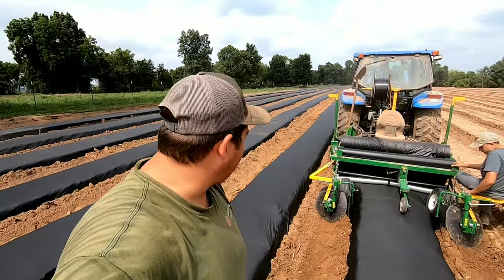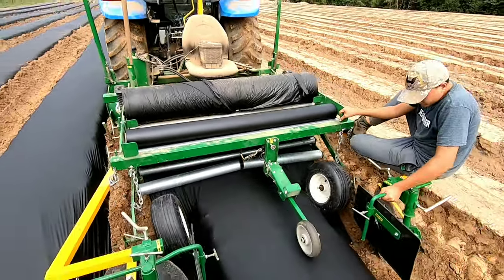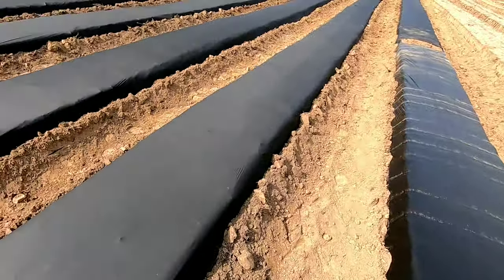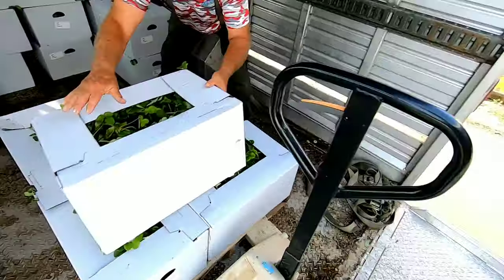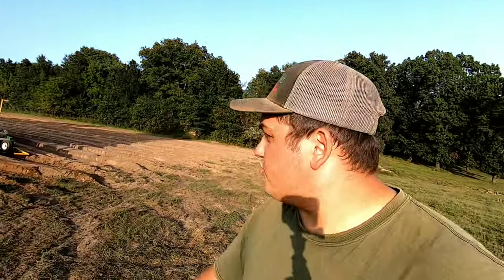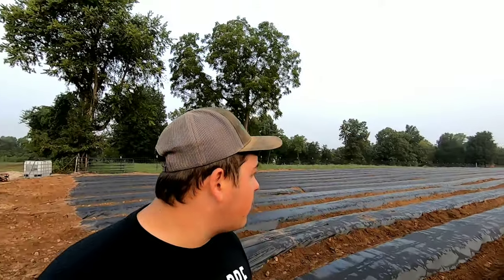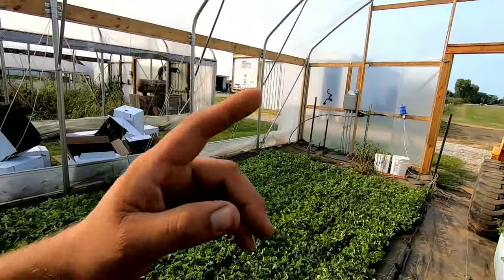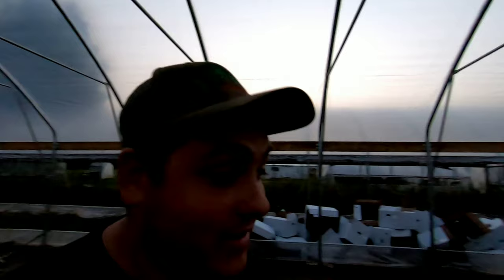LAYING Plastic Mulch for STRAWBERRIES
Plastic mulch is a vital component when growing strawberries here in Missouri. We have a RainFlo 2600  To layer plastics for the  Strawberries.  The reason we use such a big machine is,  To get a nice firm  Raised bed so that the strawberries can be comfortable.